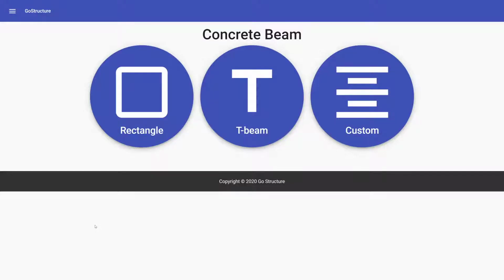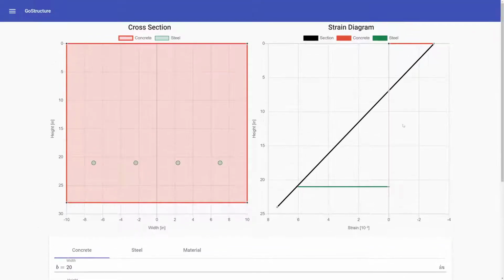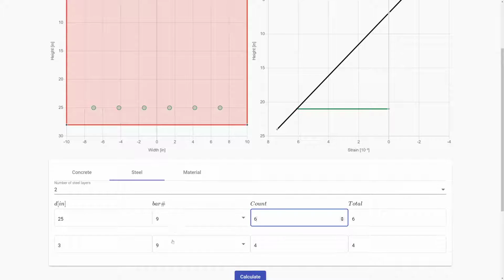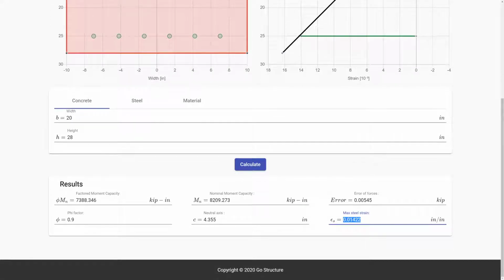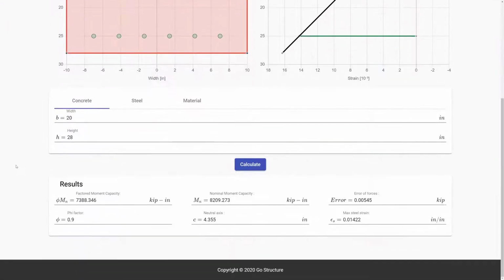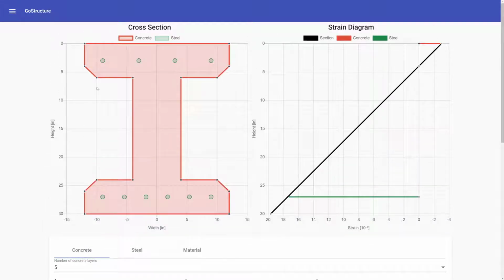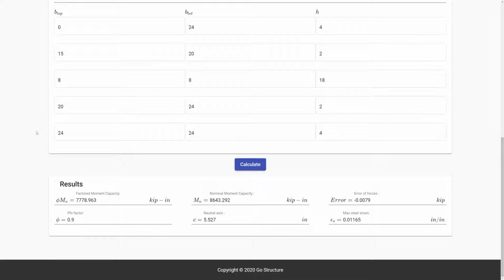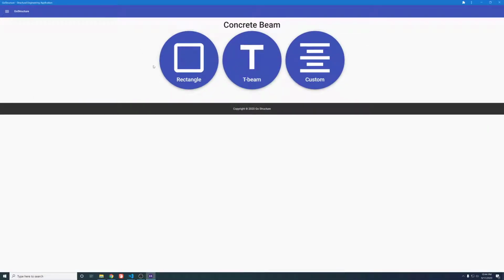Free Reinforced Concrete Section Moment Analysis Web Application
In this video, I've demonstrated gostructure.com a structural engineering application that is designed to work with web, desktop, and mobile.